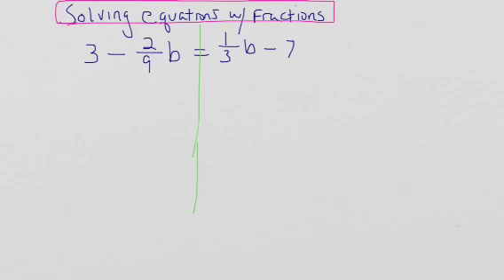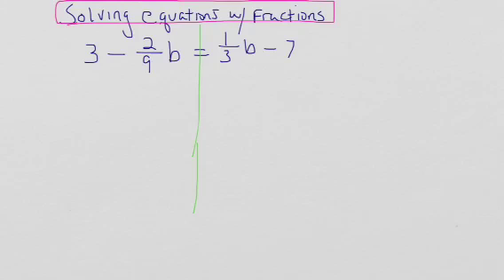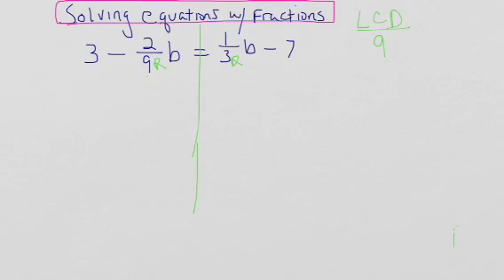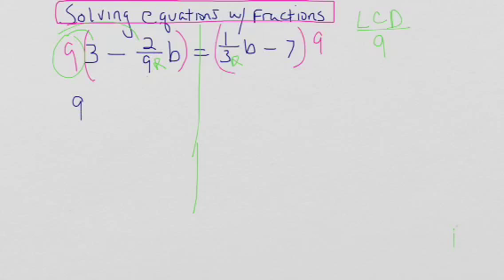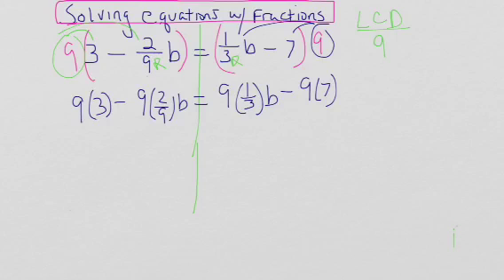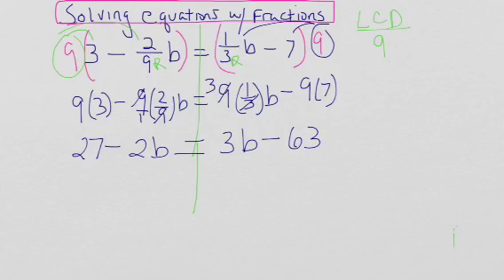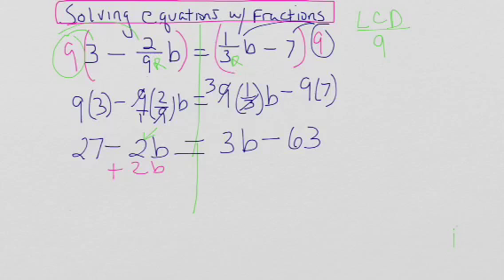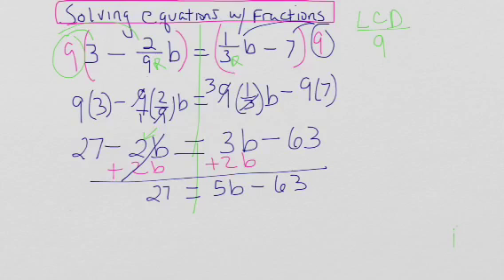Solving equations with fractions by multiplying by the LCD